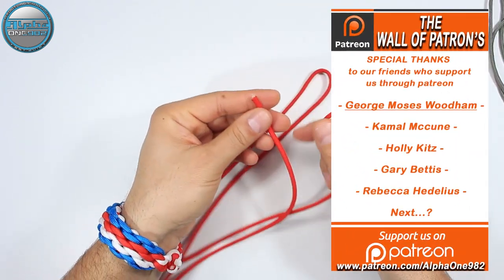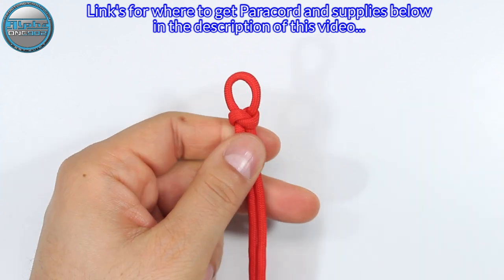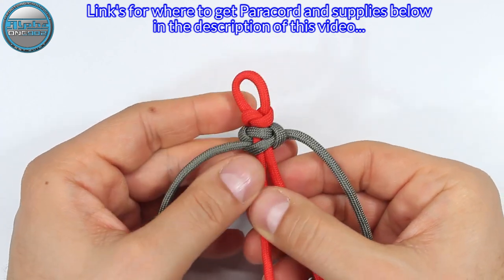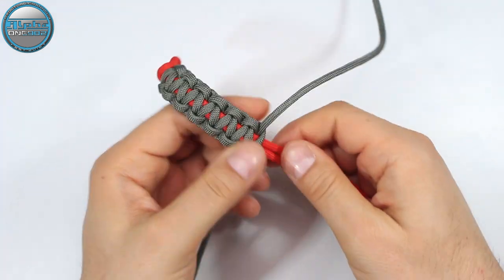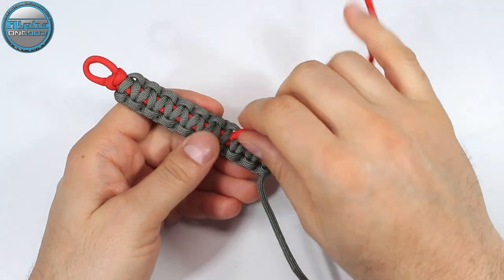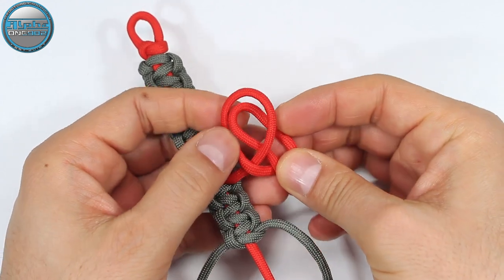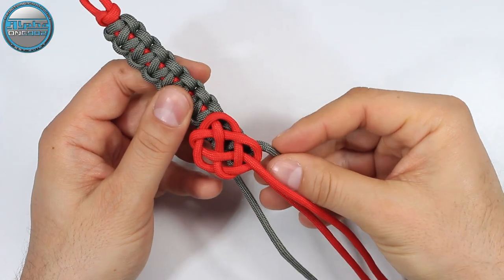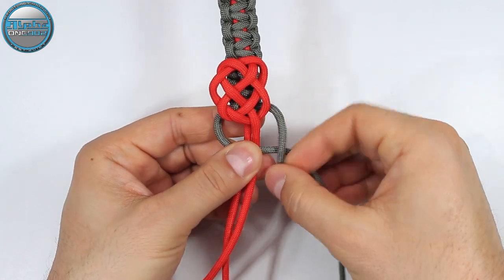How to Make a Paracord Bracelet The Noble Heart Bar Paracord Bracelet without buckle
How to Make a Paracord Bracelet Chainmailed Endless Falls Paracord Bracelet without buckle
Aloha everyone, in this Video Tutorial you'll see How to Make a Paracord Bracelet Chainmailed Endless Falls Paracord Bracelet without a buckle

Paracord used:
Grey 6 ft or 1.7 mt
Red 4.2 ft or 1.4 mt
The bracelet length is 21 cm or 8.5 inches.

Credit to J.D.Lenzen from T.I.A.T.

Welcome to the Alpha One982 channel.